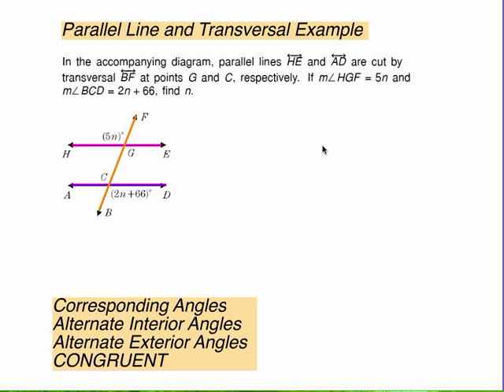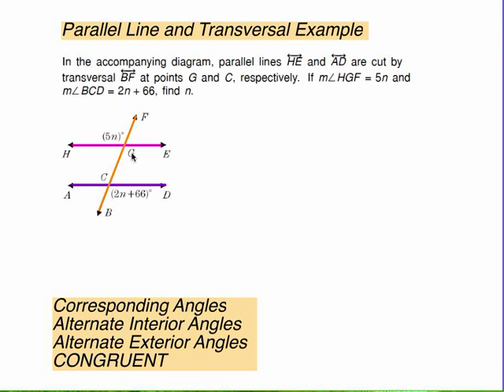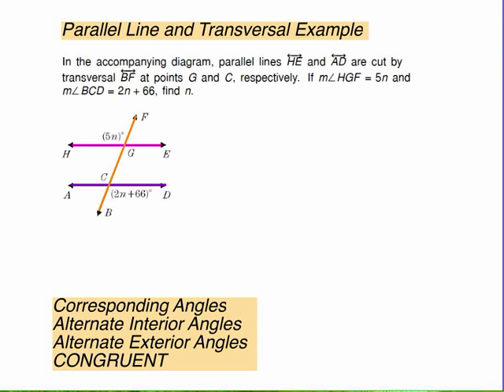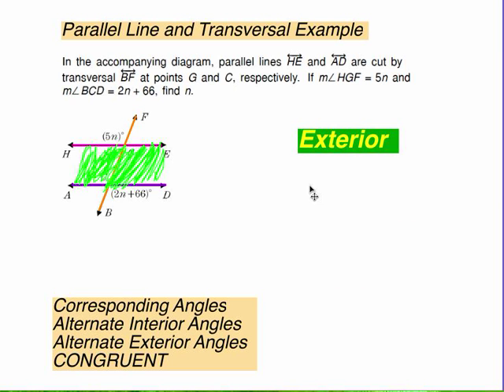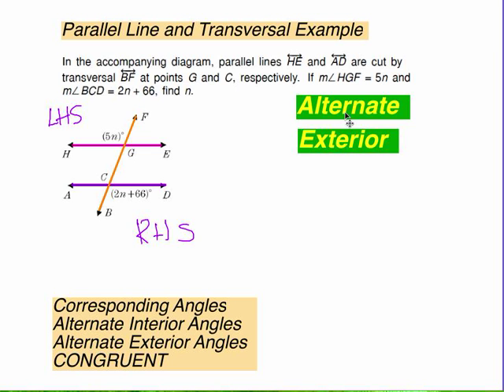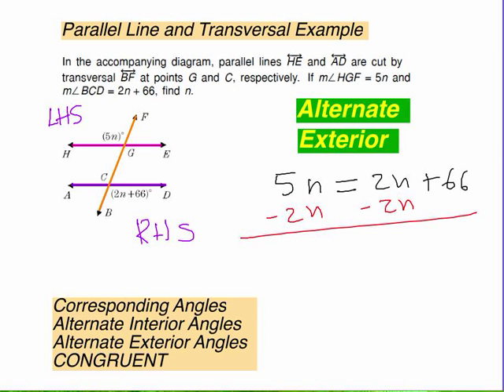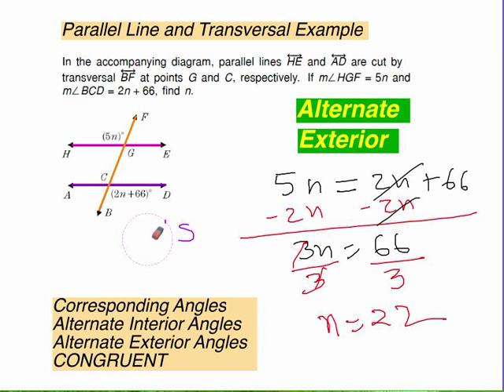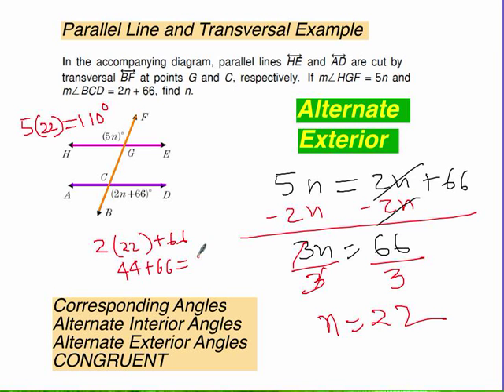Parallel Lines and Transversal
In this example, we solve the problem of parallel lines and transversal lines.